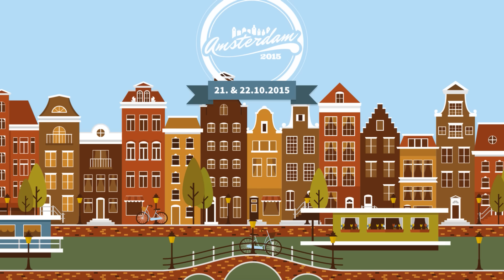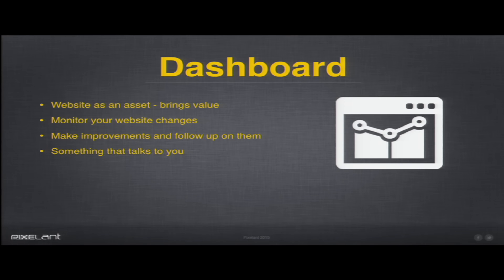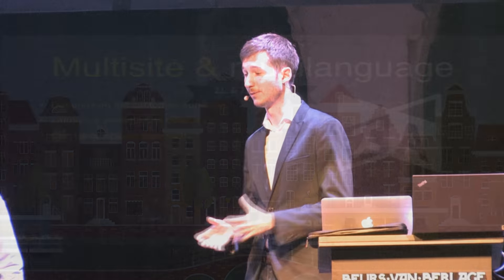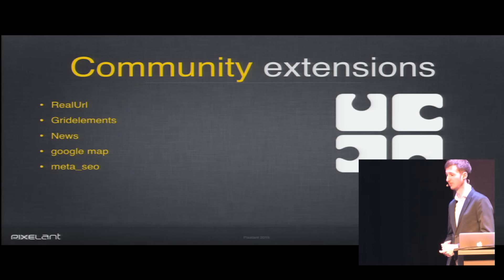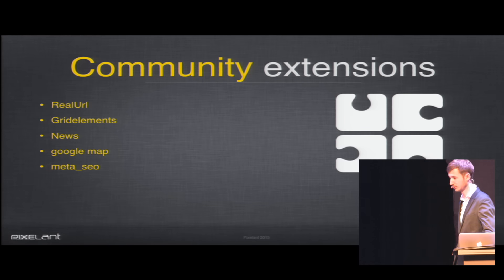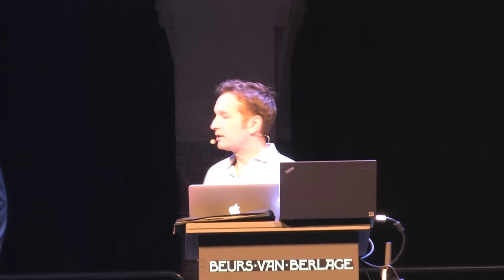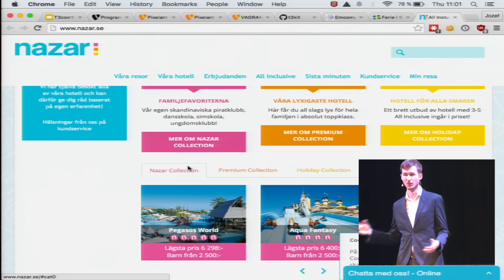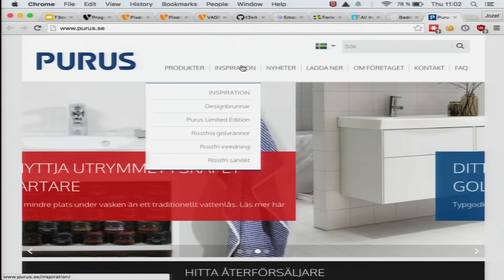TYPO3-KIT - Robert Lindh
In our agency we have always been building TYPO3 websites from preconfigured packages instead from empty TYPO3 installations. It allows us to start project and do customer education extremely fast and ensures around 80% codebase is shared between all our projects, which makes it easier to upgrade and support them afterwards. With the new LTS version of TYPO3 7 coming soon, we are working to release our preconfigured package to community using TYPO3 Themes module. This will be bundled with essential community extensions for SEO, search, news, maps, dashboard and our in house design with custom content elements. Presentation will include also examples how we separated workflow for frontend development, which does require just minimal TYPO3 knowledge. This talk is for web agencies, which want to achieve more with TYPO3 faster.

Recorded at the TYPO3 conference 2015